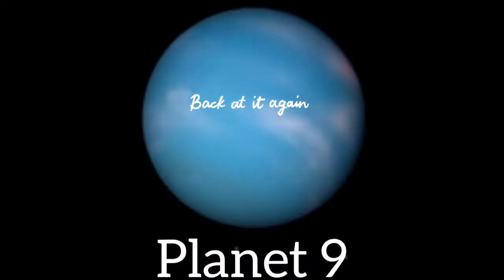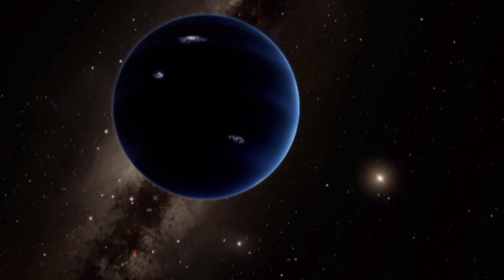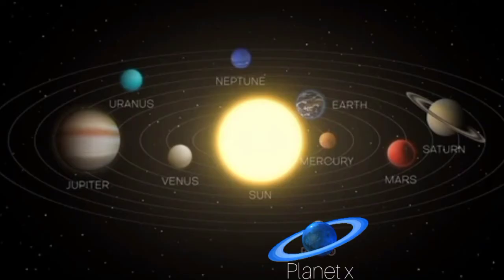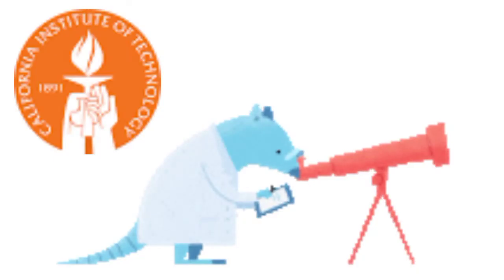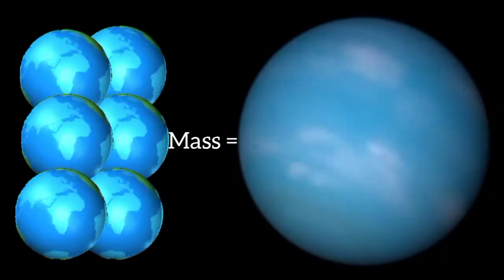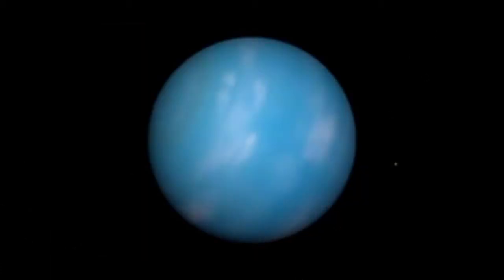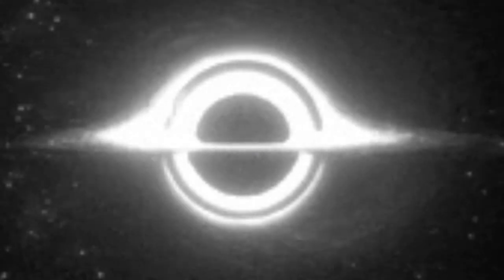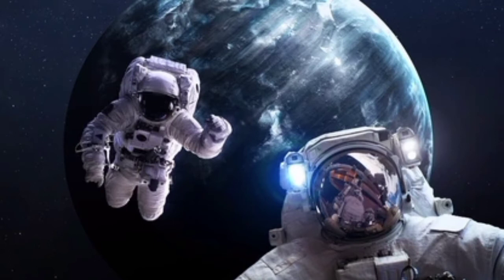Scientists Find Strong Clues Of 'Ninth Planet' In Our Solar System but Not Pluto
Information by Indiatimes